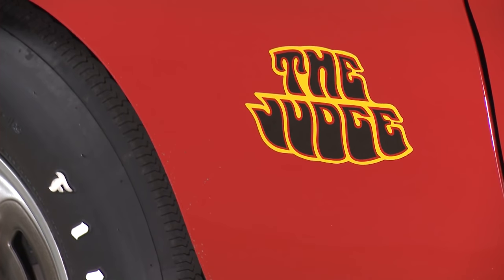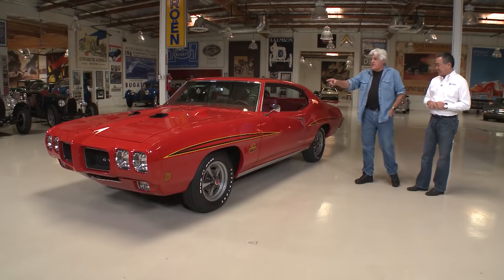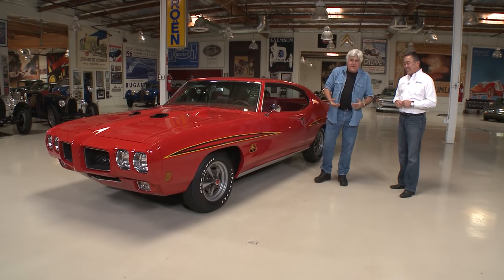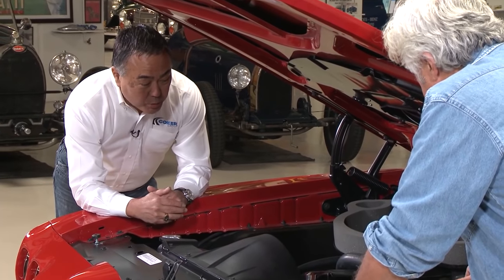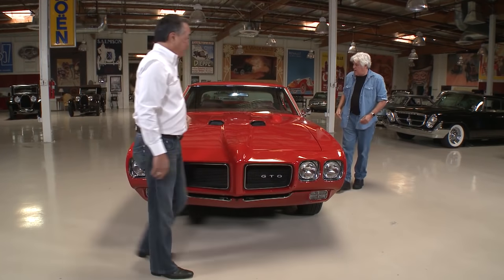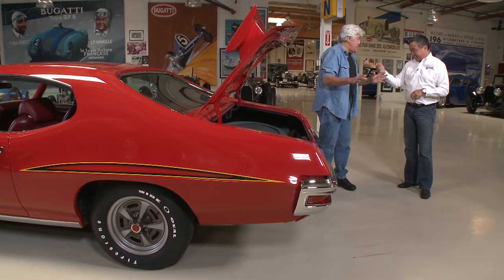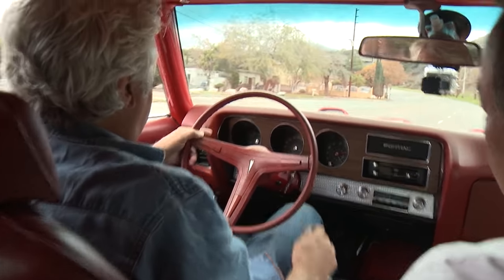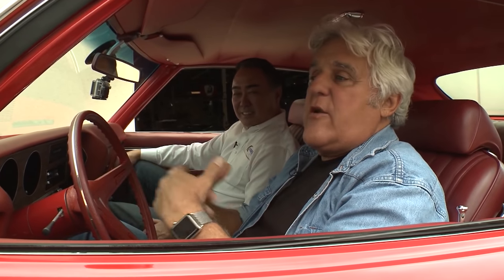1970 Pontiac GTO Judge - Jay Leno's Garage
President of Coker Tires Wade Kawasaki stops by the garage to show Jay his 1970 Pontiac GTO Judge that was named after a popular character from the 60's Television show Laugh-In.